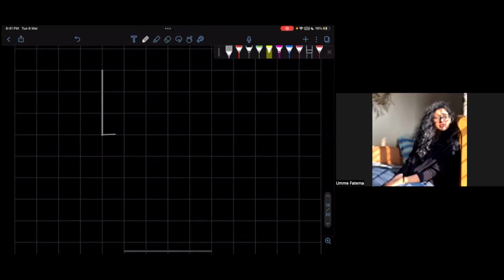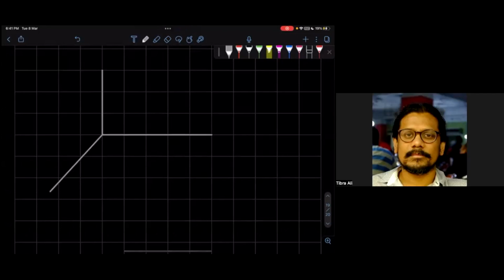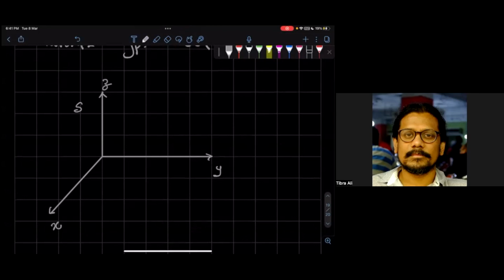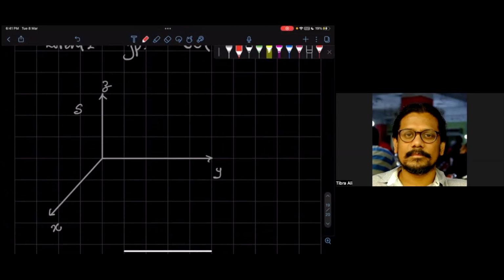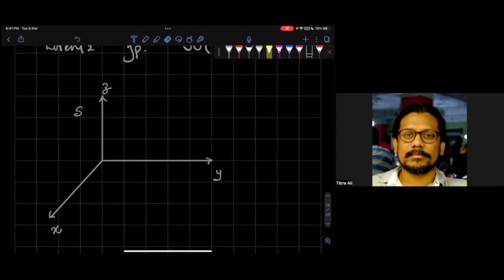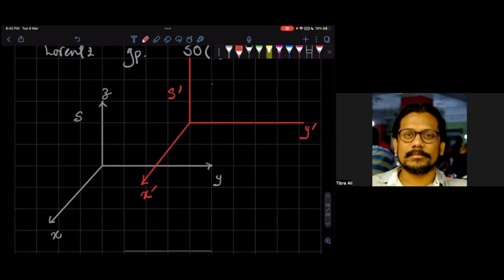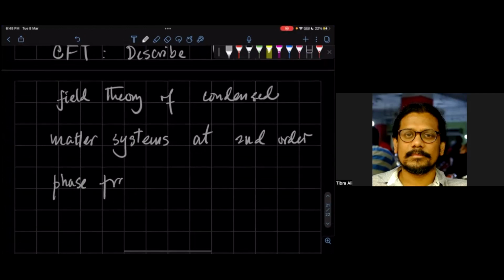Group Theory L12V5: Lorentz Boosts